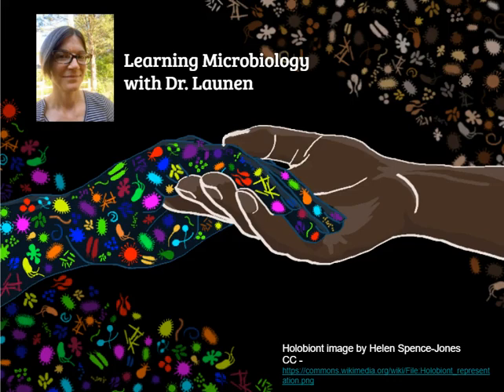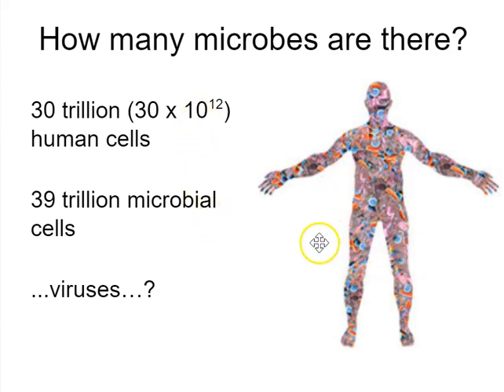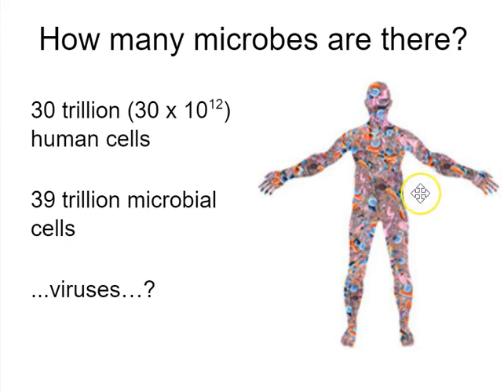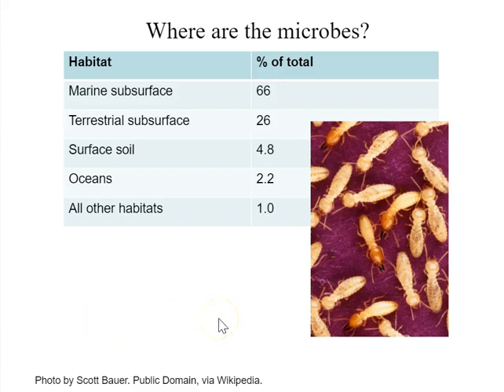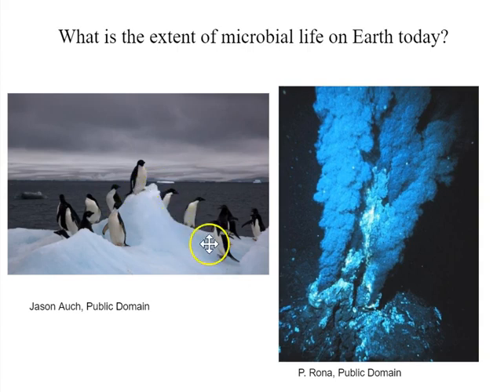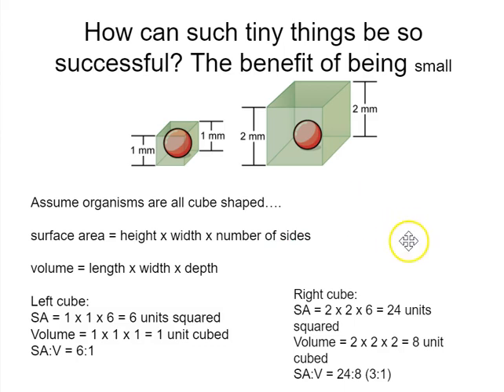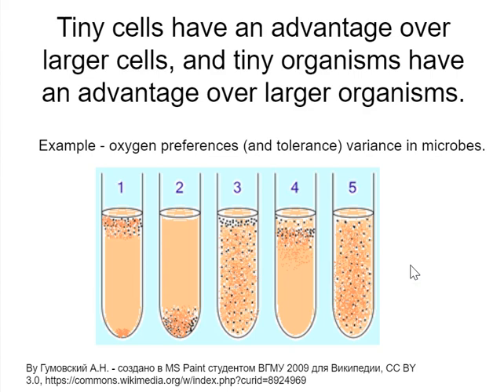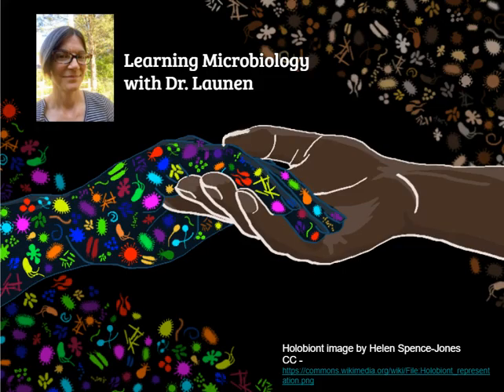Microbes and the idea of mini MUD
An introduction to the idea of microbes as many (multitudinous), everywhere (ubiquitous) and diverse (MUD), that includes a short explanation of the benefit of being mini (small) from an evolutionary point of view.